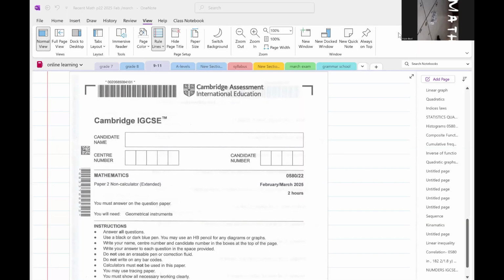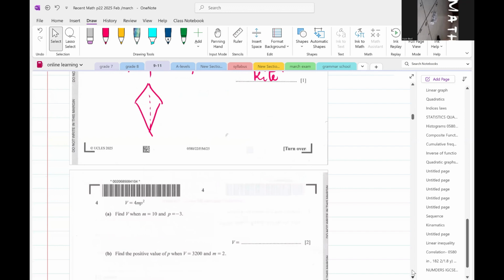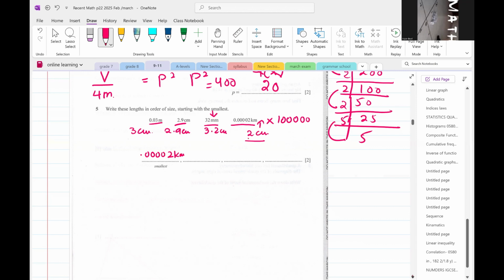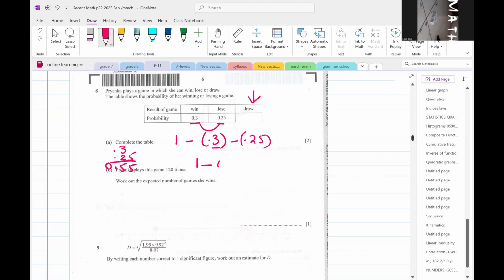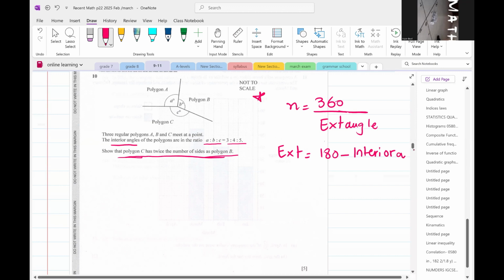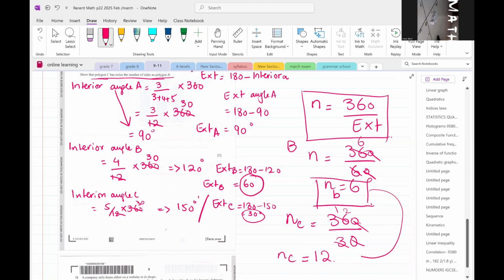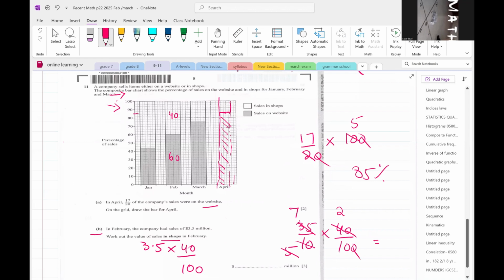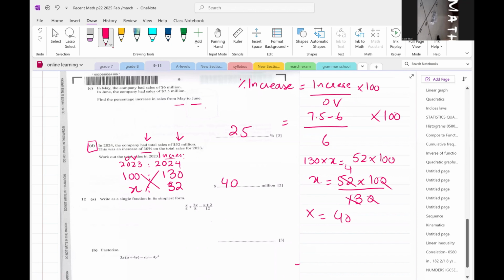Math IGCSE P22 2025 Solved Paper